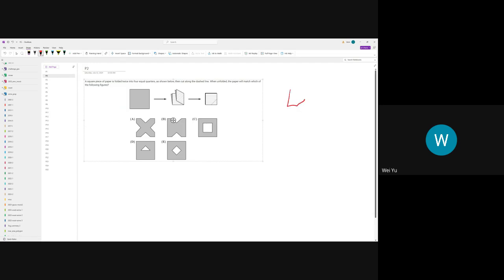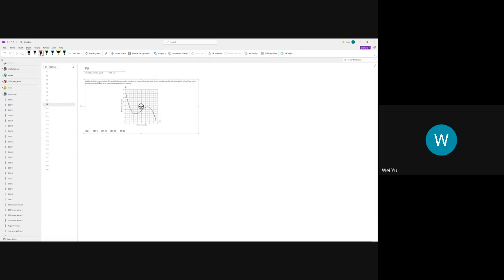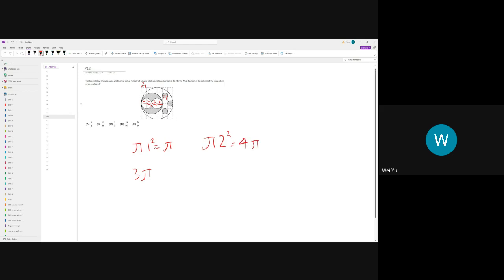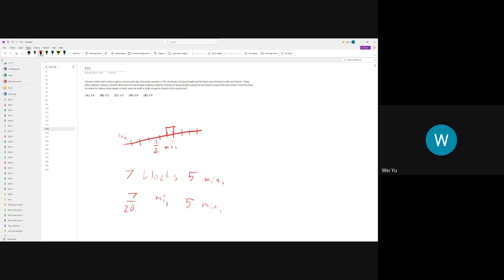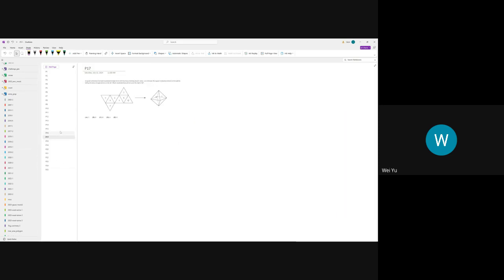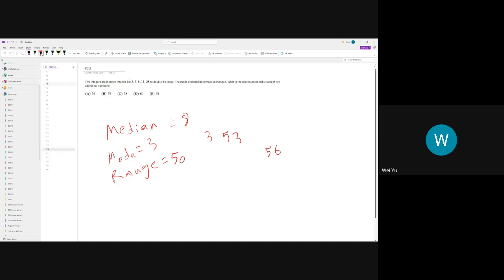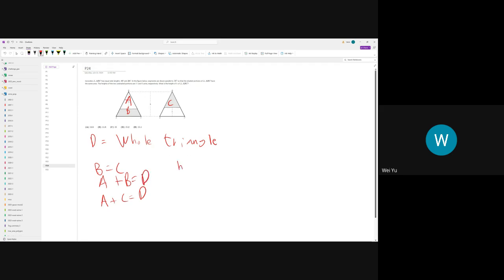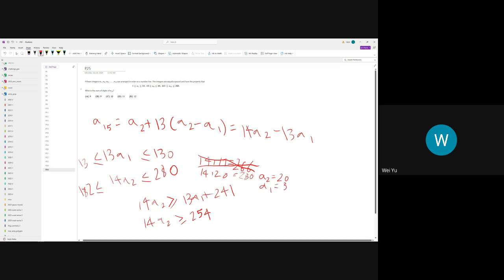2024 yst amc8 hw4